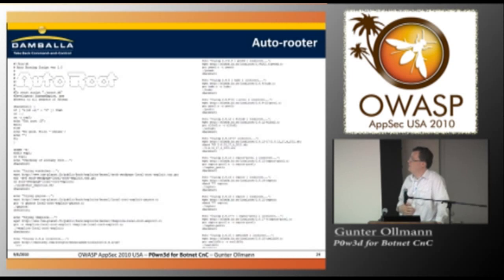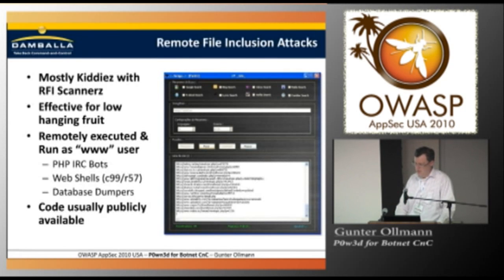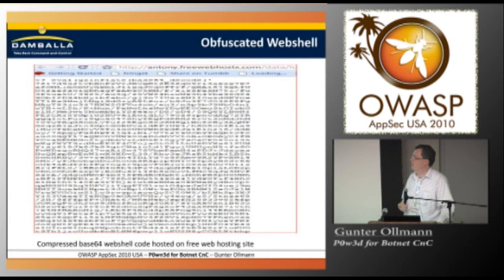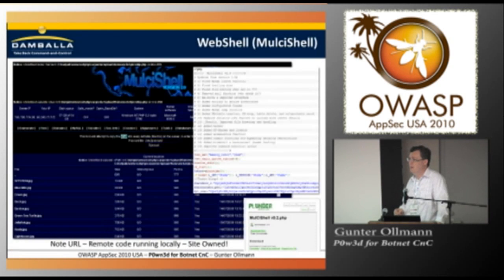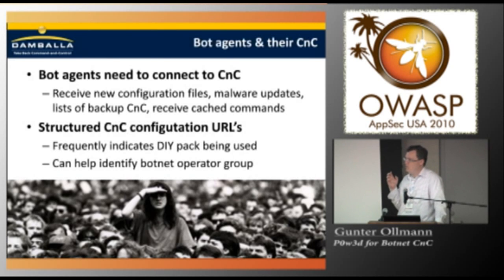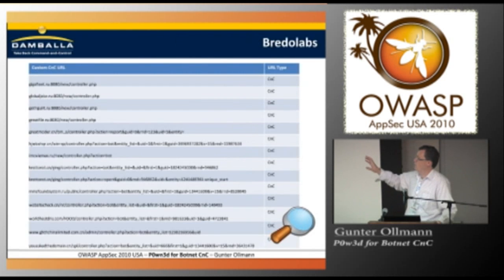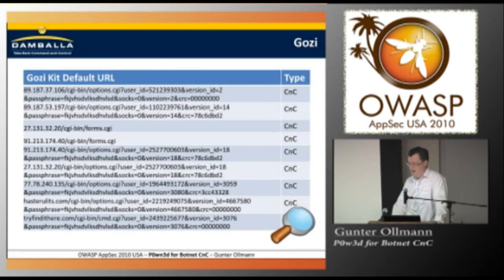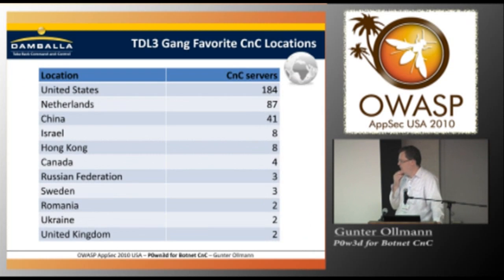OWASP AppSec USA 2010: P0w3d for Botnet CnC 2/3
Speaker: Gunter Ollmann, Damballa